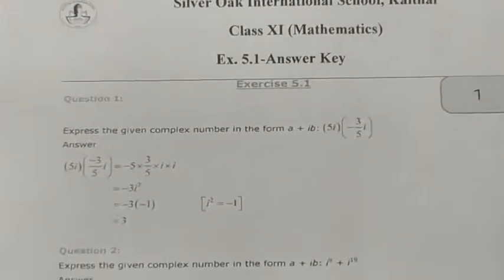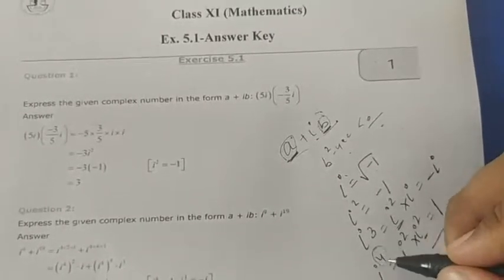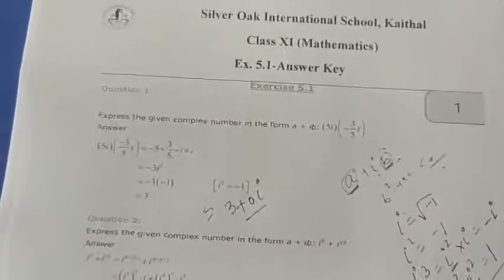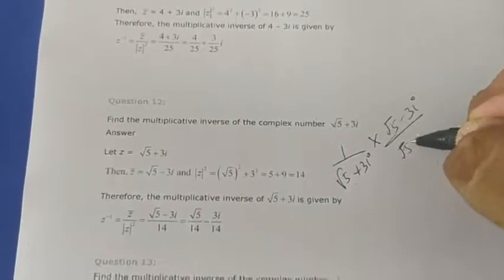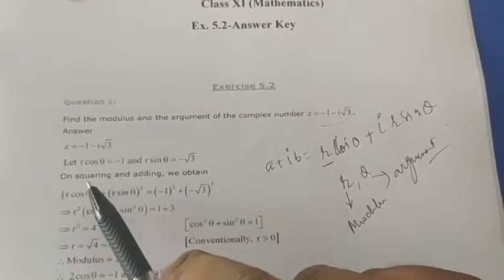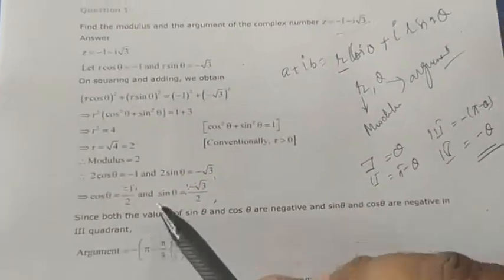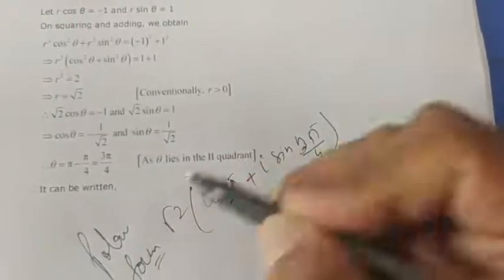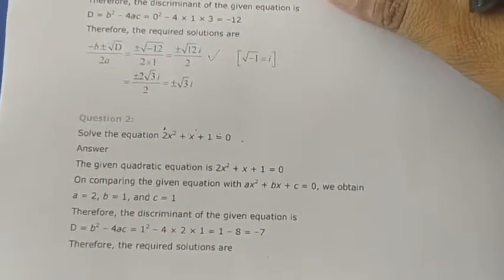Class 11 Maths Chap 5